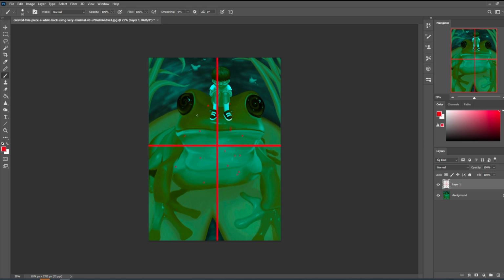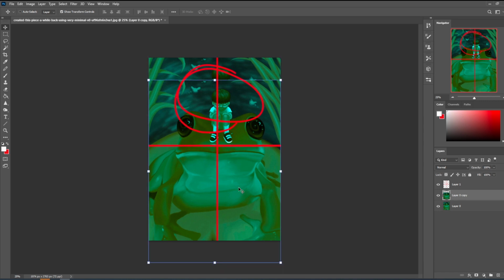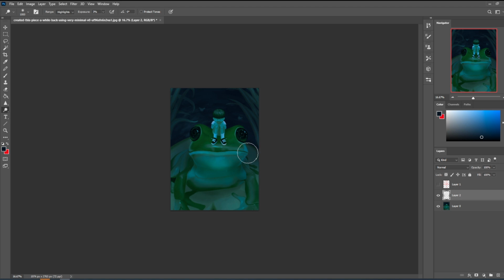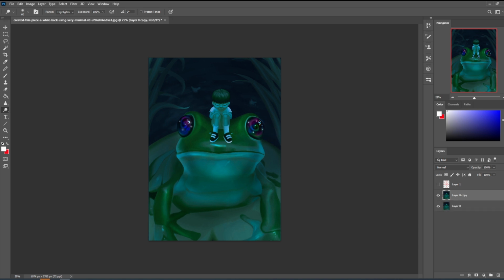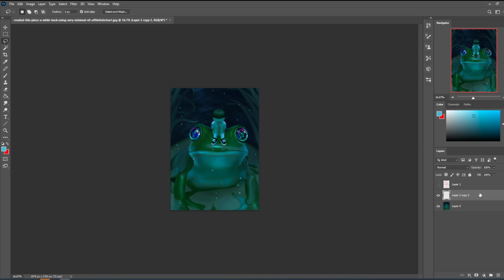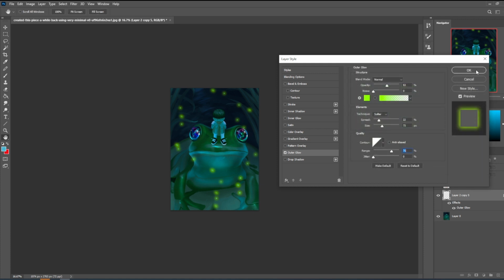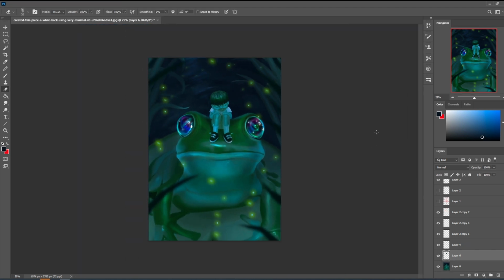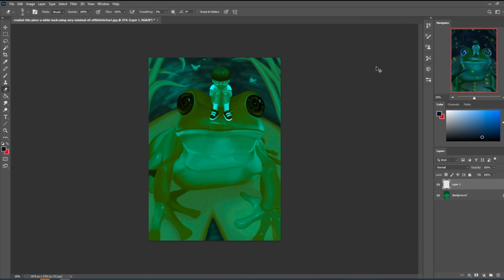Struggling with nighttime scenes? Color balance, focal point and more!